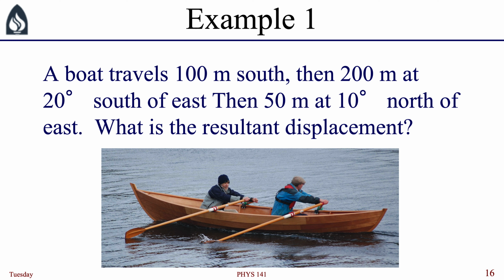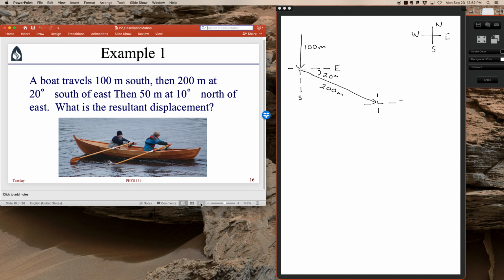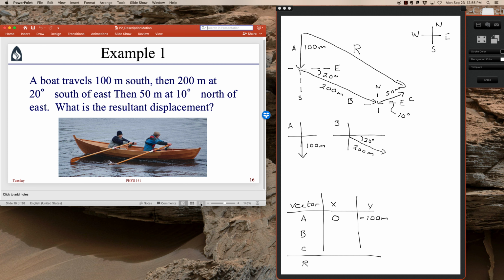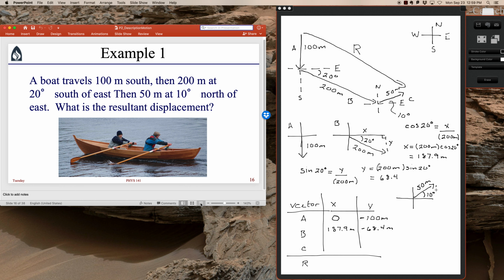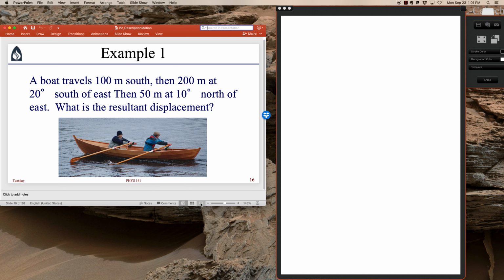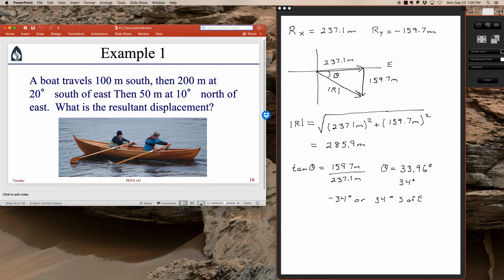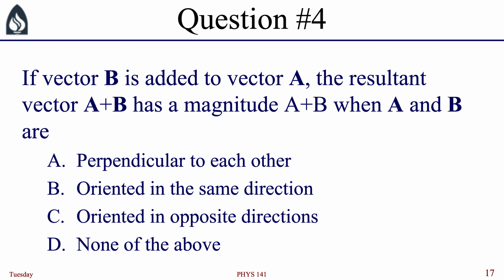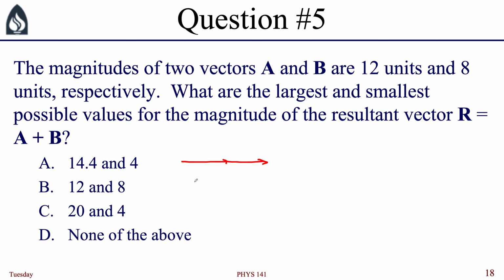PHYS141 Day2 Video3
Vector addition by components example